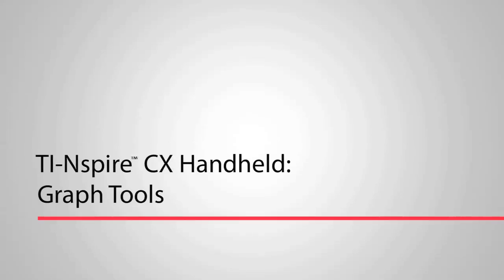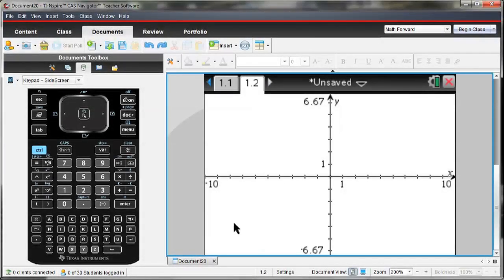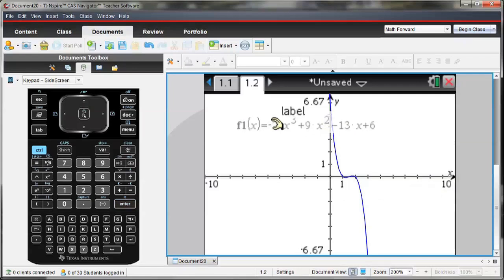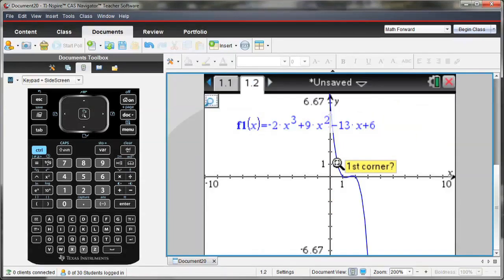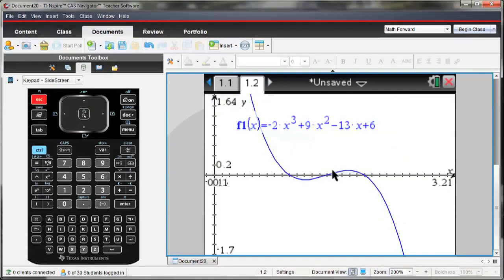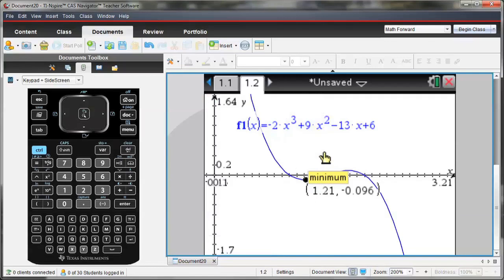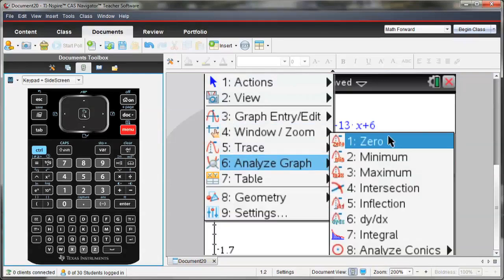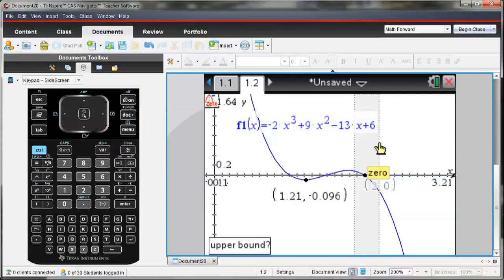Ferramentas gráficas da TI-Nspire CX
Vê este tutorial e aprende a analisar as características de um gráfico e encontrar zeros ou mínimos com a TI-Nspire CX. A tecnologia TI-Nspire CX permite uma compreensão mais aprofundada de conceitos abstratos nas disciplinas de Matemática e Ciências. Esta calculadora é autorizada nos Exames Nacionais de Matemática do Ensino Secundário.